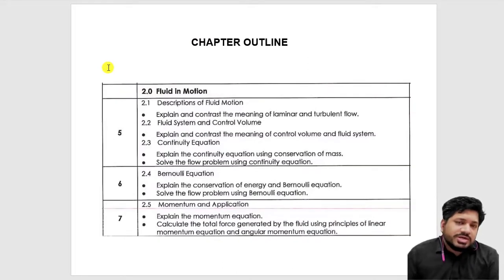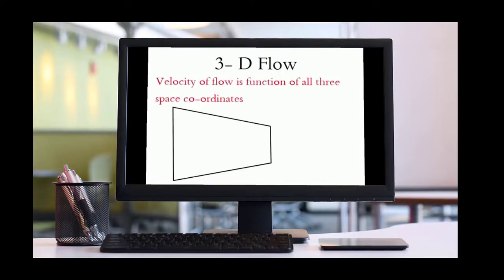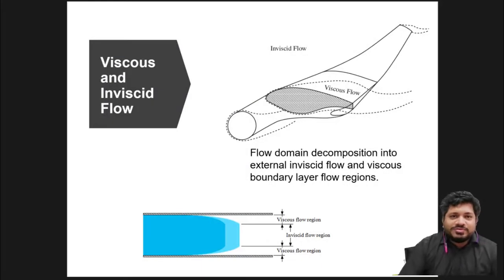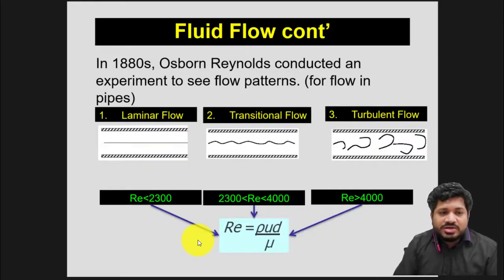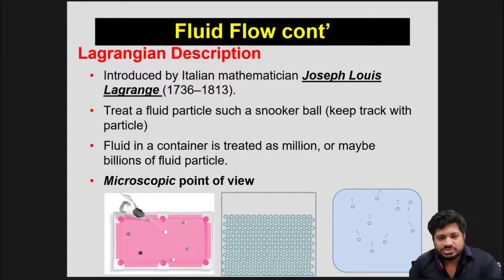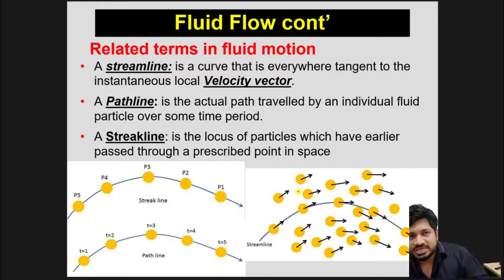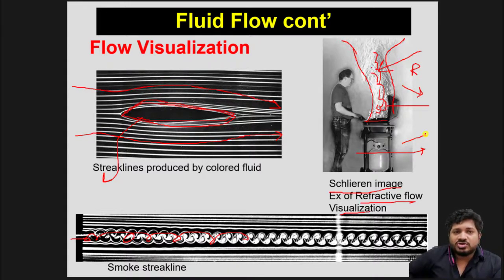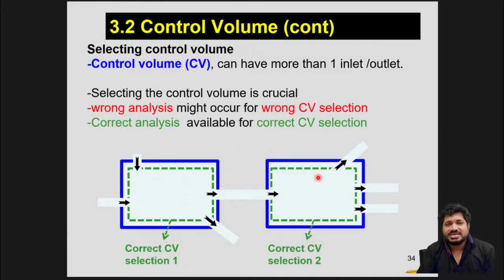2.0 BMM2533│FLUID MECHANICS │CHAPTER FLUIDS IN MOTION╏2.1. & 2.2. FLUID DESCRIPTION┇FLOW TYPES┇W5/L9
@JWL LAB

BMM2533 / BHA2533 FLUID MECHANICS
CHAPTER 2 FLUID DYNAMICS
MALAYSIA

For further information please visit and contact

CHAPTERS
0:00 Introduction
3:00 Introductory Video of Flows
6:00 Fluid Flow
8:30 Visualize Fluid Flow
10:30 Viscous & Inviscid
15:09 Fluid Flow Patterns
18:45 Visualize Laminar, Transient and Turbulent
20:20 Fluid Description
27:37 Flow Visualization
31:00 Flow System and Control Volume